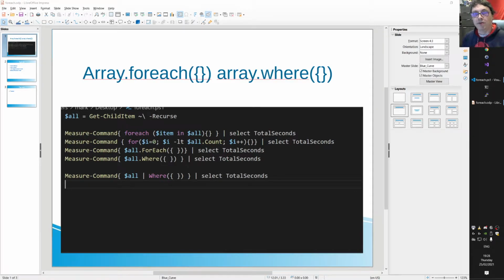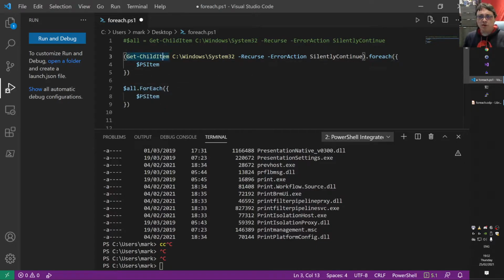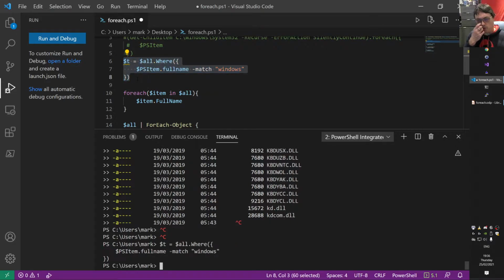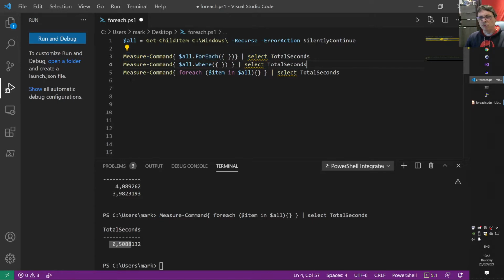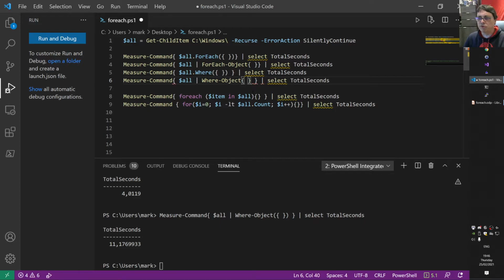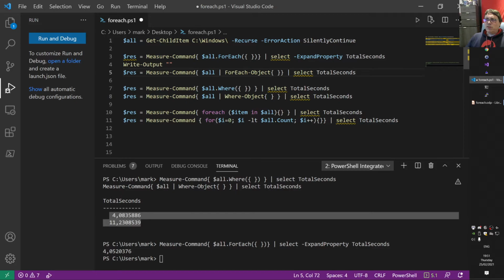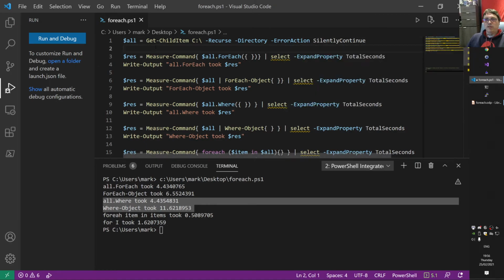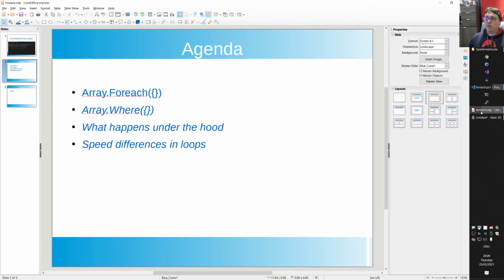PowerShell - Looping differences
(What are differences between array.foreach and array.where VS foreach and where)
In this video I demonstrate the differences between powershell (.NET) array.foreach({}) and array.where({}) and how they relate (or not) to where-object and foreach-object

*differences between foreach and foreach-object and .foreach
*differences between where-object and .where
*powershell
*learn powershell
*windows
*windows powershell

Code :

$all = Get-ChildItem C:\Windows -Recurse -ErrorAction SilentlyContinue

$res = Measure-Command{ $all.ForEach({ })} | select -ExpandProperty TotalSeconds
Write-Output "all.ForEach took $res"

$res = Measure-Command{ $all | ForEach-Object{ }} | select -ExpandProperty TotalSeconds
Write-Output "ForEach-Object took $res"

$res = Measure-Command{ $all.Where({ }) } | select -ExpandProperty TotalSeconds
Write-Output "all.Where took $res"

$res = Measure-Command{ $all | Where-Object{ } } | select -ExpandProperty TotalSeconds
Write-Output "Where-Object took $res"

$res = Measure-Command{ foreach ($item in $all){} } | select -ExpandProperty TotalSeconds
Write-Output "foreah item in items took $res"

$res = Measure-Command { for($i=0; $i -lt $all.Count; $i++){}} | select -ExpandProperty TotalSeconds
Write-Output "for I took $res"

#(Get-ChildItem C:\Windows\System32 -Recurse -ErrorAction SilentlyContinue).foreach({
 #   $PSItem

$all.Where({
    $PSItem.fullname -match "windows"

$all | Where-Object {$PSItem.fullname -match "windows"}

foreach($item in $all){
    $item.FullName

$all | ForEach-Object {
    $PSItem.fullname

$all.ForEach({
    $PSItem.fullname